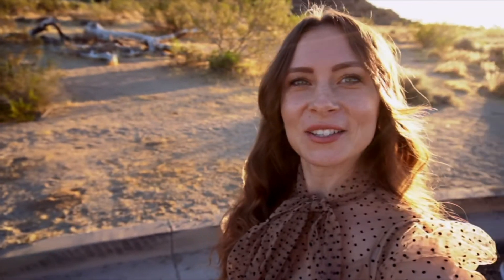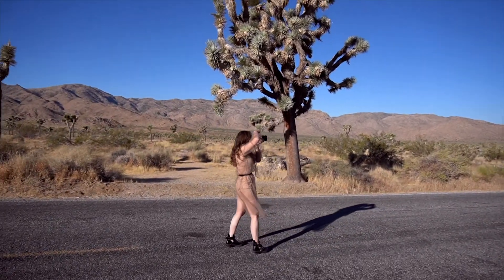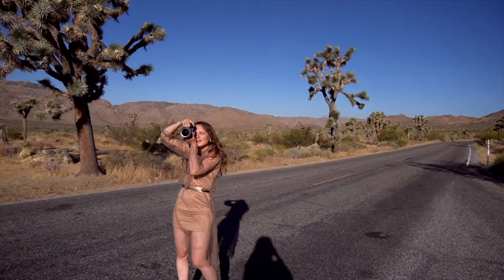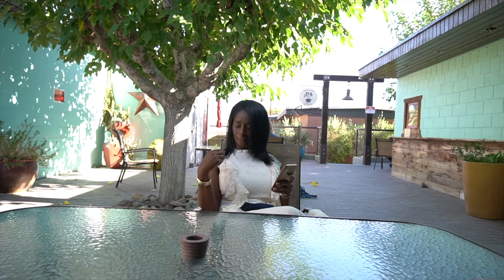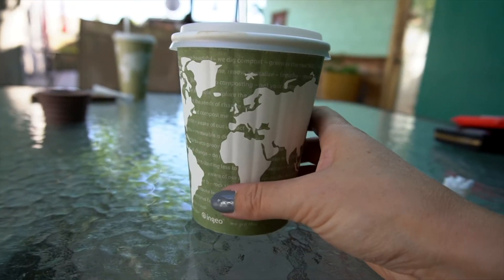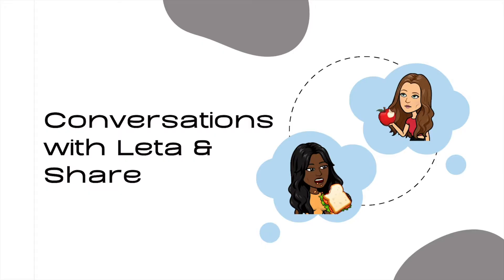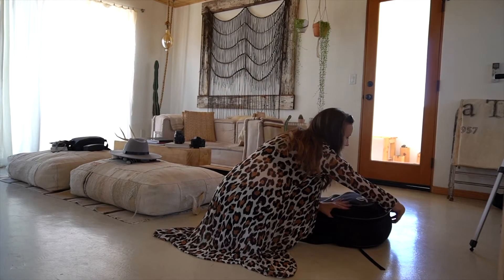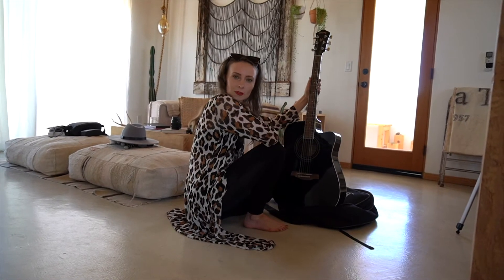ROADTRIP TO JOSHUA TREE | VLOG 01 Part II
CAMERA PRODUCTS I SUGGEST:

GEAR I CURRENTLY USE:
• Main Camera
• Vlogging Camera
• Sony 85mm Lens
• Sigma 50mm Art Lens
• Sony 35mm Lens
• Sony 16-35mm Lens
• Wireless Lavalier Microphone System
• Headphones for Editing
• Filter Ring Adapter
• Camera Backpack

GEAR WISHLIST:
• Sneaky Drone to avoid permits
• Sony 24-70mm Lens
• For Fun